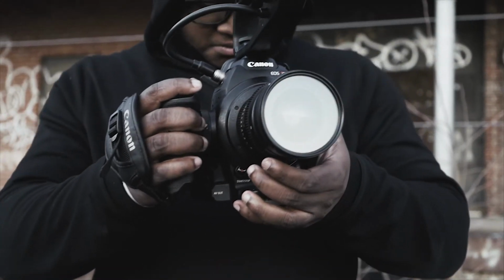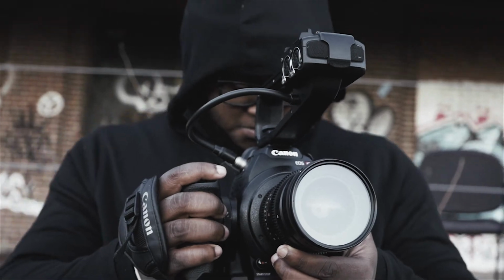Canon C100 in 2021- is it worth it?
Today we are going to go over if the Canon C100 is still a good camera to shoot with in the world of 4k, 6k & 8k filmmaking. Director Sam Anthony sits down and tells us what he uses his for and if its still a good buy in 2021.

Equipment Used To Shoot The Video

CAMERA
Canon C100

SOUND
Rode NTG4 Plus

LENS
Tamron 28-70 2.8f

LIGHTING
Fovitec LED Panels